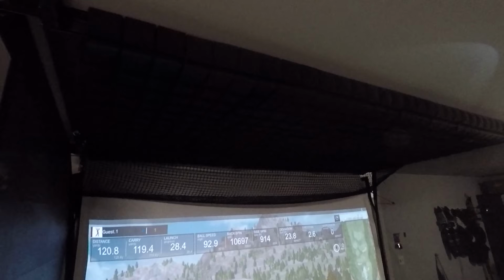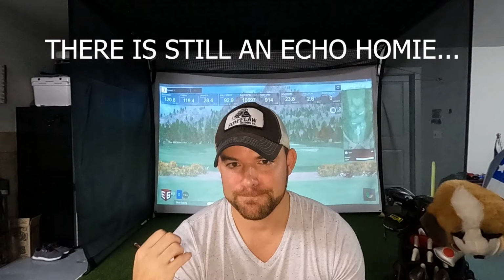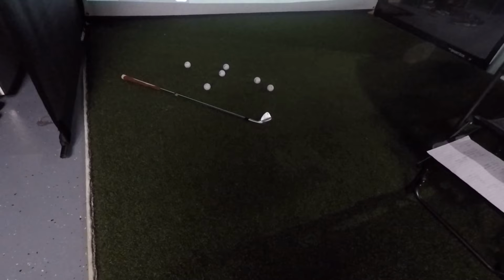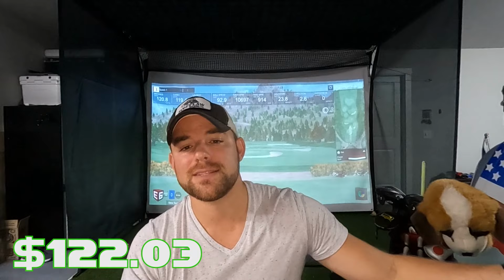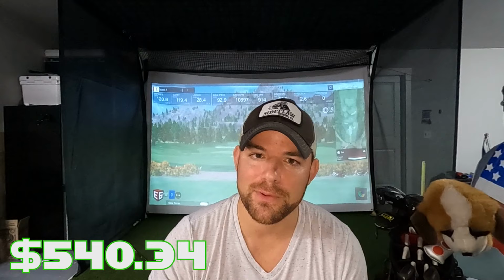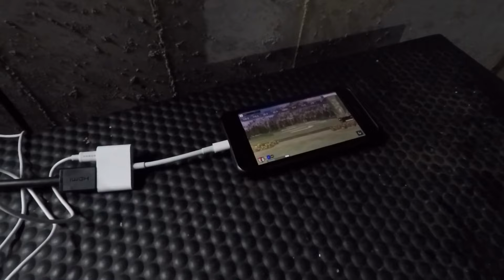DIY GARAGE GOLF SIMULATOR // Total Cost, Equipment, & Setup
So… things cost money…

We join our (currently living at time of release of this video) chap for a full deep dive into the monetary requirements siphoned from his household’s coffers to build the garage golf simulator. Impact screens, nets, turf, Mevo+… every cent accounted for. Even amidst the national coin shortage.

Settle in, have a watch and should I turn up missing please forward this video to the proper authorities.

Equipment:
FlightScope Mevo+
Hitting Mat

Chapters:
00:00 Setup
02:18 Intro
04:00 Cost Breakdown
11:32 Self-Reflection
11:42  Dimensions
12:35 Thanks Babe! (or evidence)